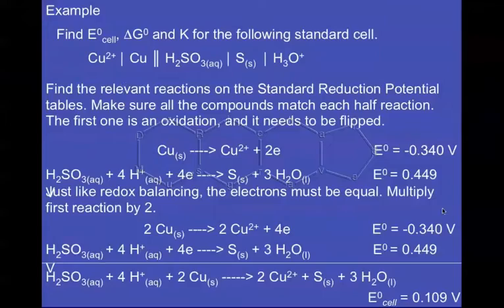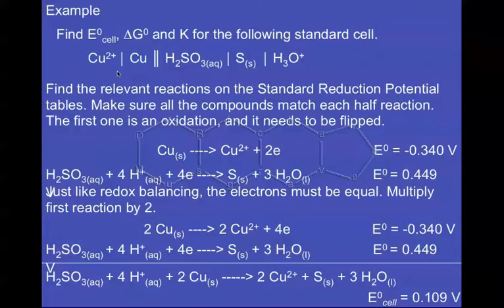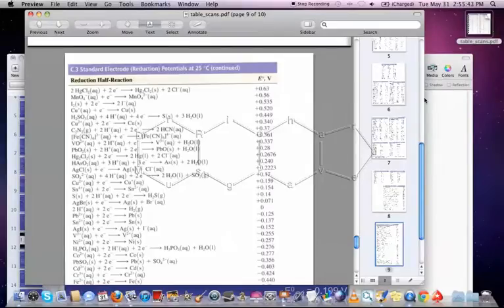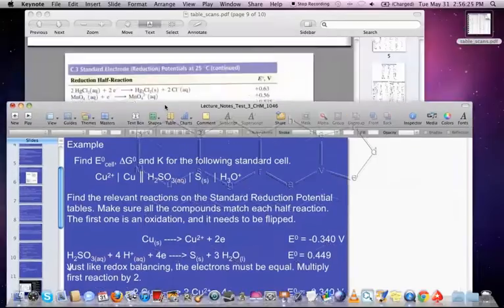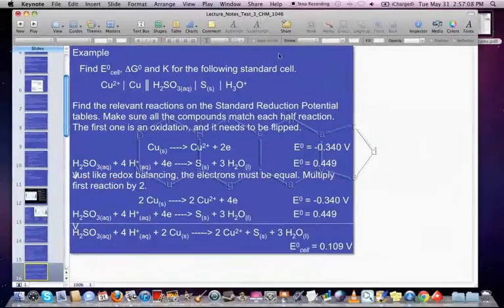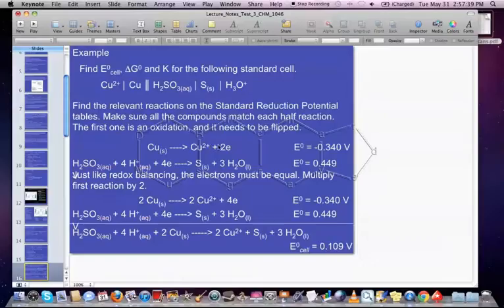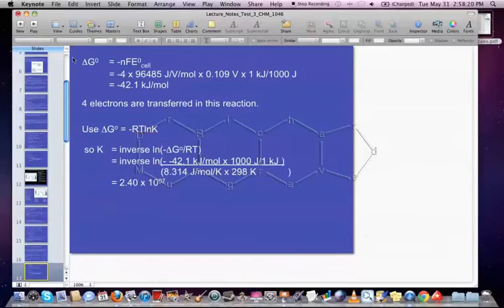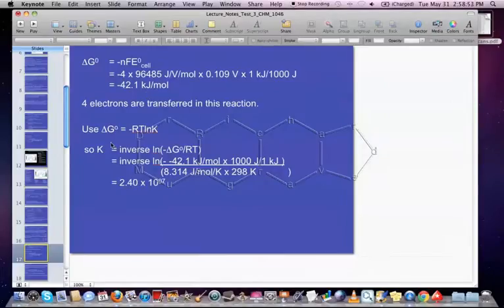E0 Galvanic Cell Example